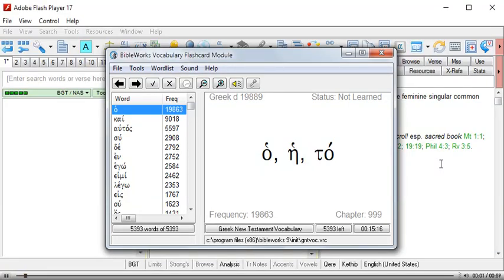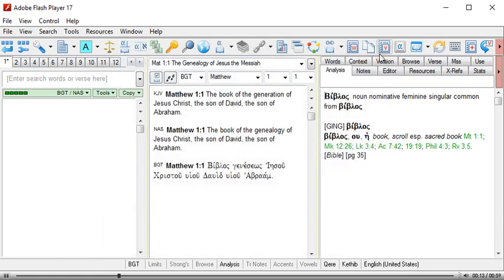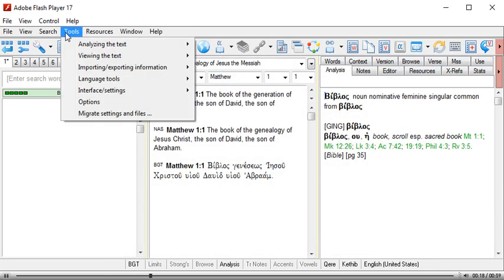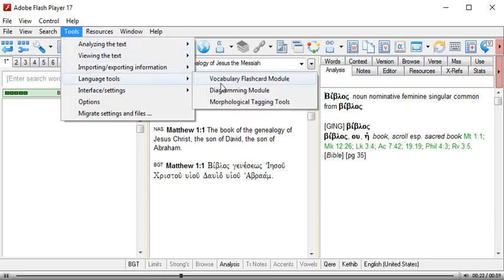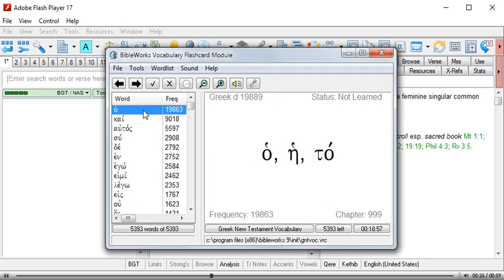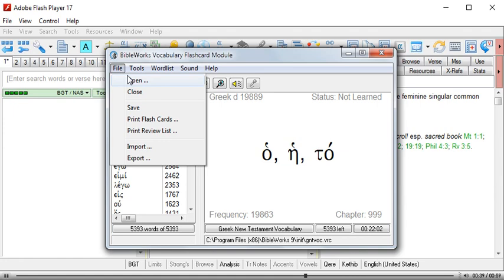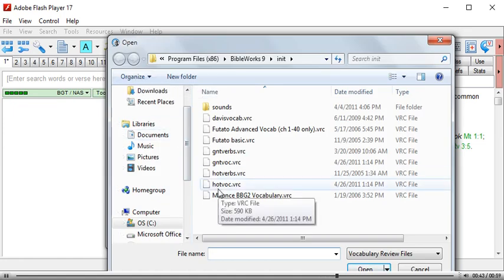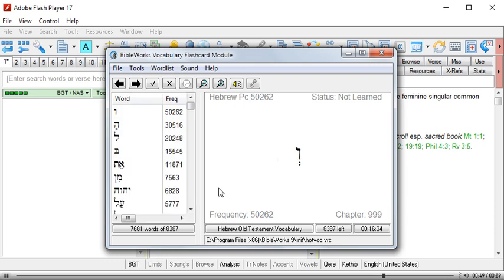Tutorial BibleWork (Software untuk Eksegese Alkitabiah) Video 58